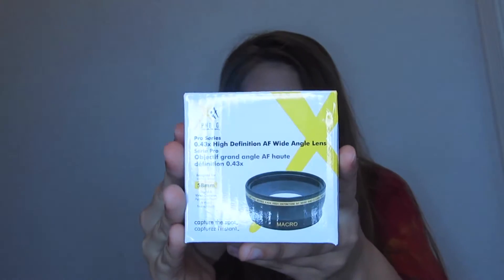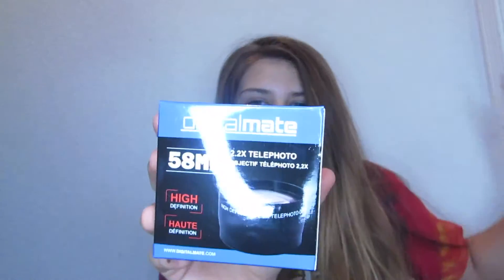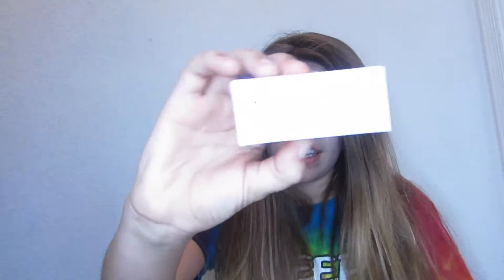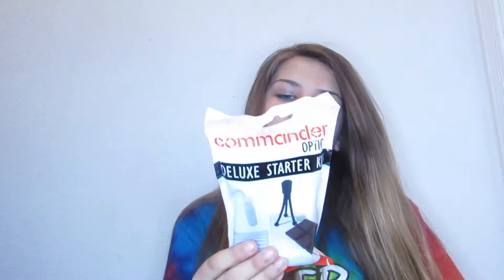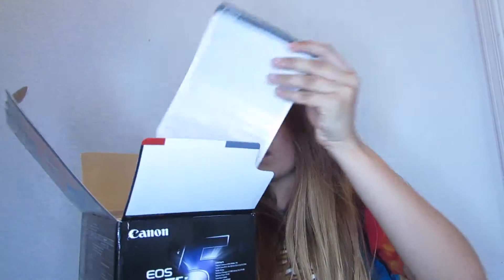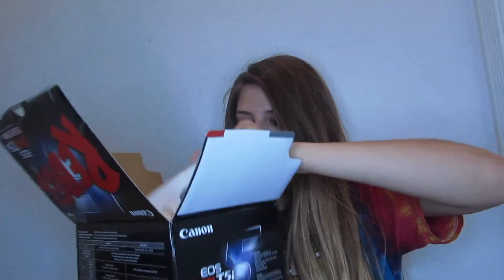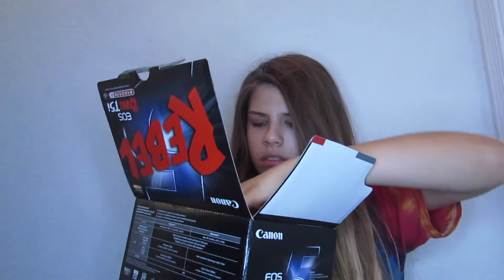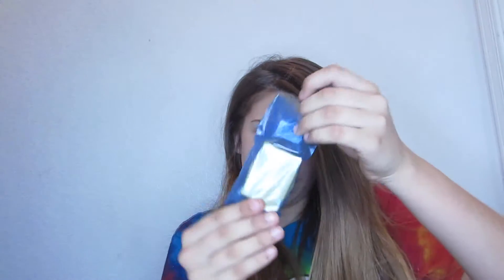REBEL T5I review | Unboxing Heroes 2017